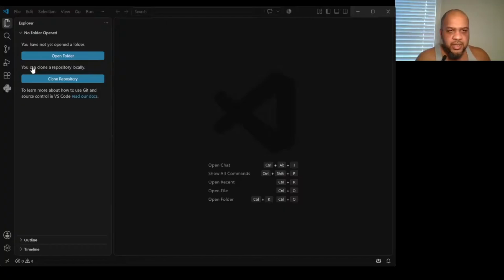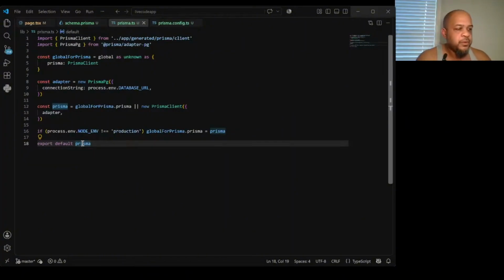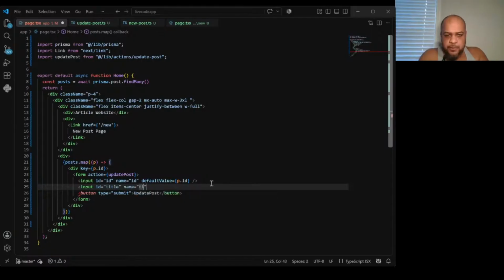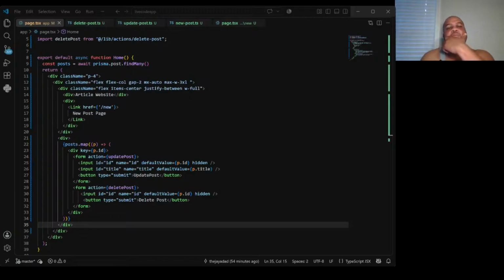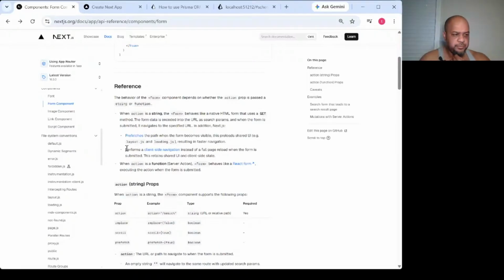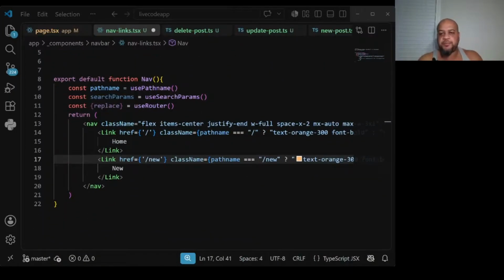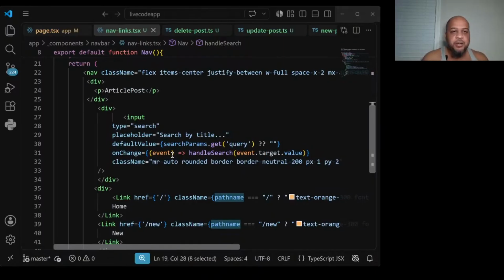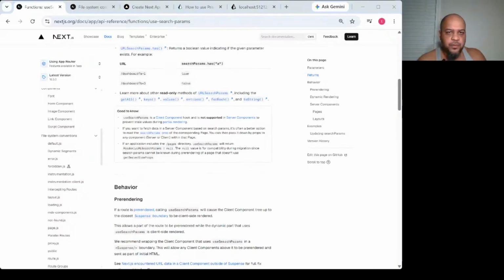raw video | fullstack nextjs16 prisma postgresql vercel project | code with me